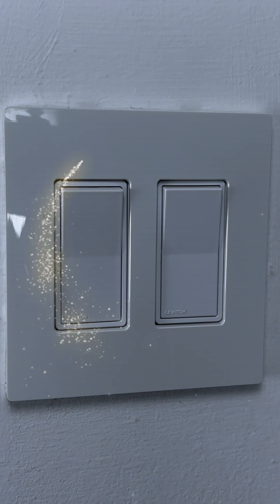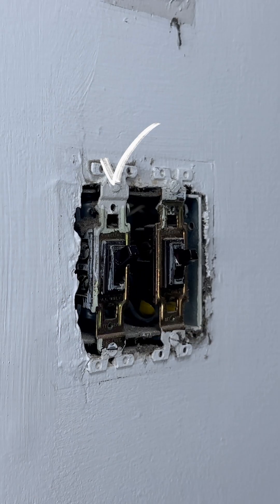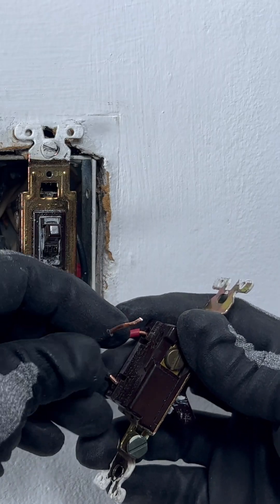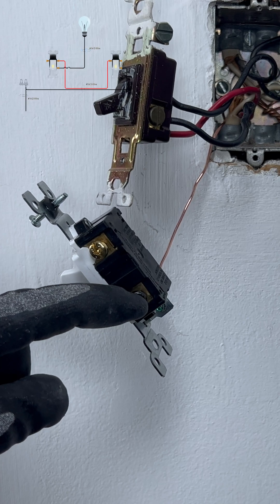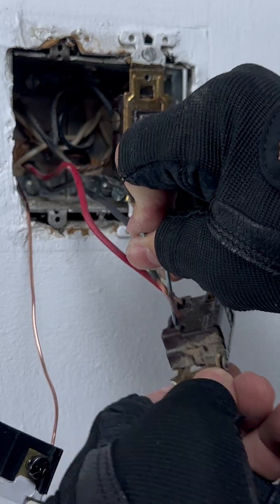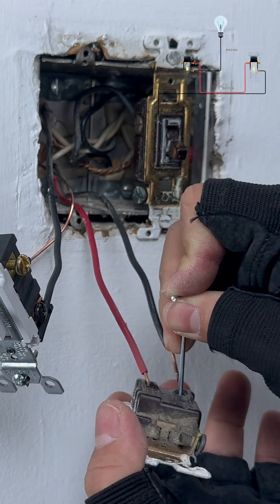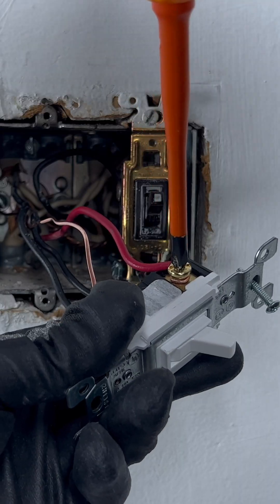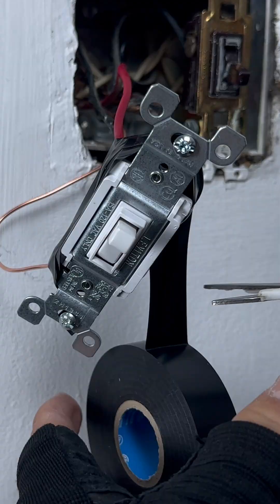Easy Step to replace 3 way switch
Replacing a 3-way switch involves working with electrical wiring, which can be dangerous if not done correctly. If you're not comfortable or familiar with electrical work, it's best to hire a licensed electrician. However, if you're experienced and confident in your abilities, here's a general step-by-step guide on how to replace a 3-way switch:

Important Notes:

Always turn off the power to the circuit at the breaker box before starting any electrical work.
Use a voltage tester to confirm that the power is off before touching any wires.
Make sure to follow local electrical codes and safety guidelines.
Materials You'll Need:

New 3-way switch
Screwdrivers (flathead and Phillips)
Voltage tester
Wire stripper
Wire nuts
Step-by-Step Guide:

Turn Off the Power:

Go to your breaker box and identify the circuit that controls the lights connected to the 3-way switch. Turn off the power to this circuit.
Remove the Old Switch:

Remove the switch plate cover by unscrewing the screws that hold it in place.
Carefully pull the existing switch out of the electrical box.
Document Wire Connections:

Take a clear photo or make note of the wire connections on the old switch before you disconnect anything. This will help you correctly wire the new switch.
Disconnect Wires:

Unscrew the terminal screws on the old switch and gently pull out the wires from the terminals.
If there are multiple wires connected to the same terminal, they are likely connected with wire nuts. Unscrew the wire nut to disconnect the wires.
Install the New Switch:

Connect the wires to the corresponding terminals on the new 3-way switch:
Common terminal (usually black screw): Connect the wire that was connected to the common terminal on the old switch.
Traveler terminals (usually brass screws): Connect the wires that were connected to the traveler terminals on the old switch. Order doesn't matter for these wires.
Grounding:

If the switch has a grounding wire, usually green or bare copper, attach it to the grounding screw on the new switch or to the electrical box if it's metal.
Mount the Switch:

Carefully push the wires back into the electrical box while positioning the switch. Secure the switch to the box using the provided screws.
Reconnect and Secure Wires:

If wires were connected with wire nuts, reattach them and twist the wire nuts back on securely. Make sure there are no exposed wires.
Attach the Switch Plate Cover:

Place the switch plate cover over the switch and secure it with the screws.
Turn On the Power:

Go back to the breaker box and turn on the power to the circuit.
Test the Switch:

Turn on the light and test both switches to ensure they're functioning properly in controlling the light.
If at any point you're uncertain about the process or encounter unfamiliar wiring configurations, it's best to consult a professional electrician to avoid safety hazards and electrical issues.